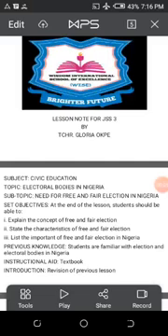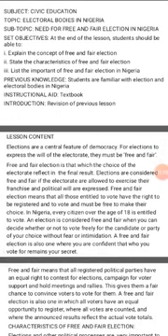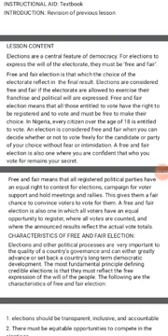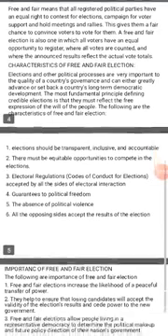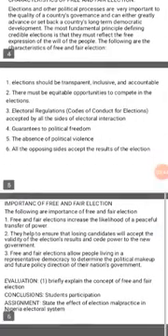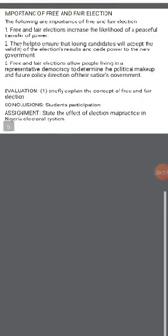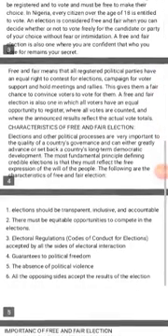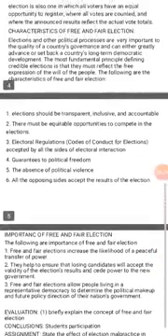Electoral Bodies in Nigeria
JSS 3; Civic Education